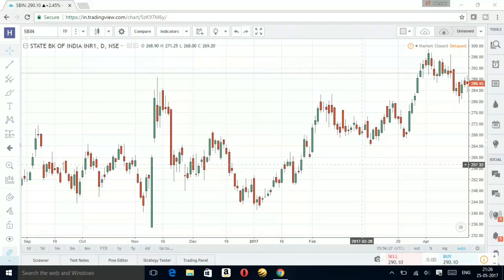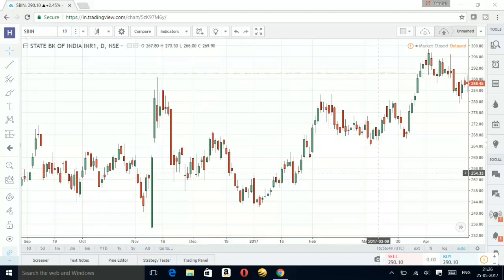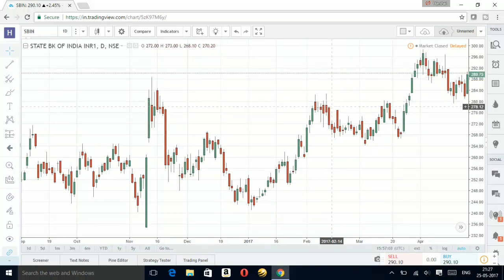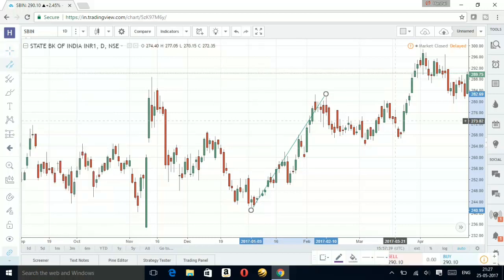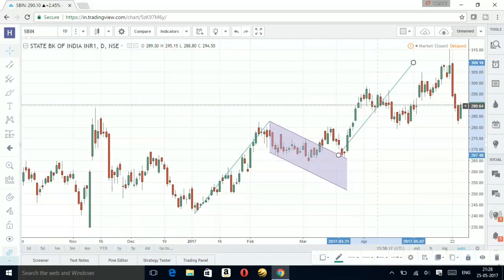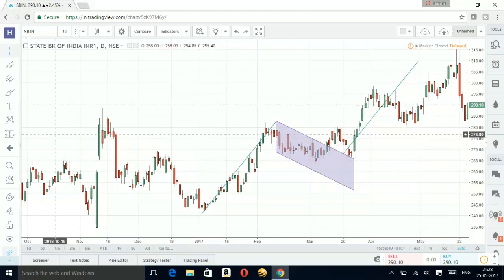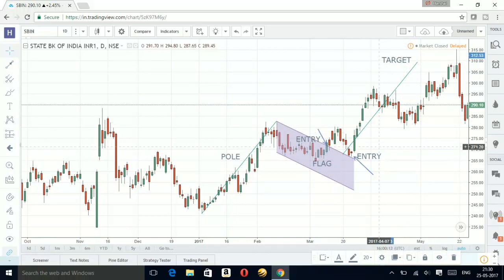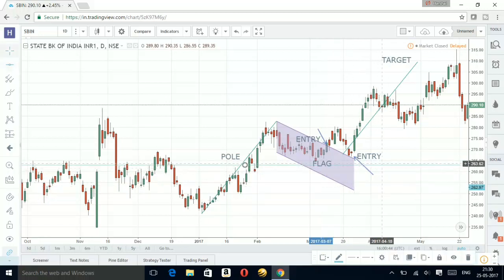How to Trade Pole and Flag/Pennant Patterns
Pole and Flag Pattern High Probability Trade